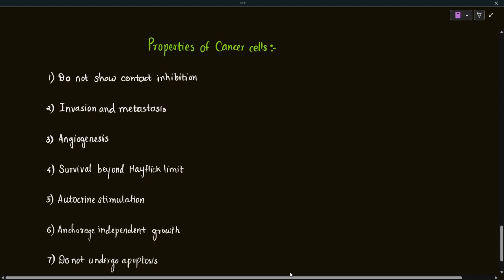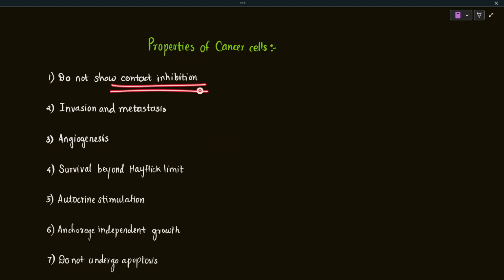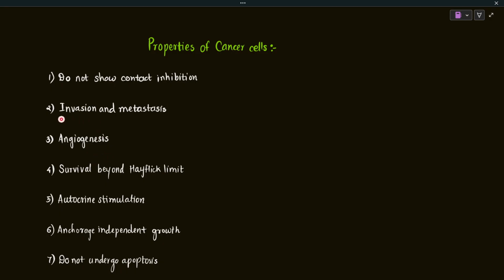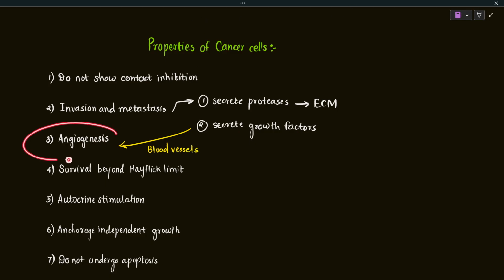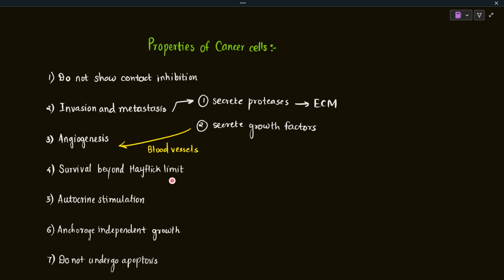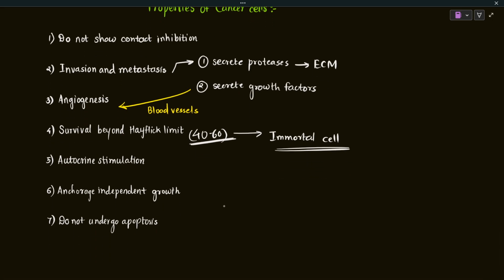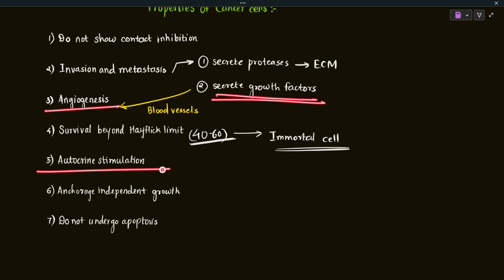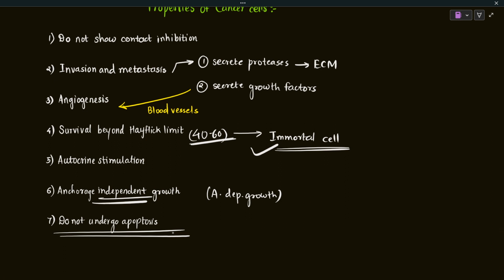Properties of cancer cells | Cancer Biology